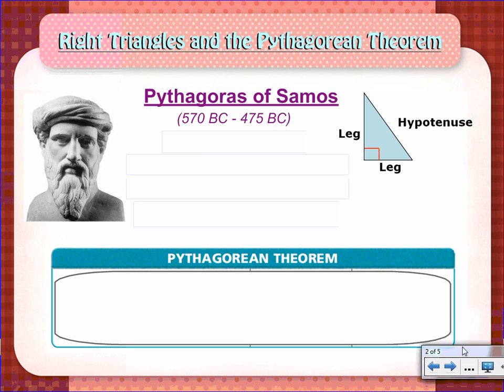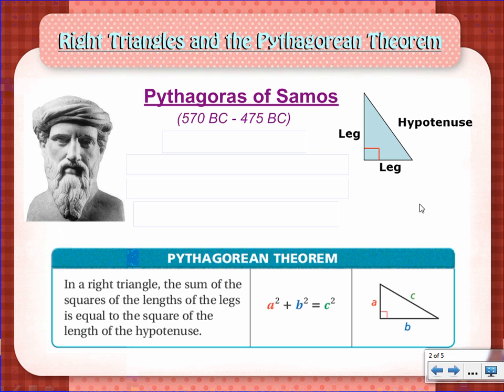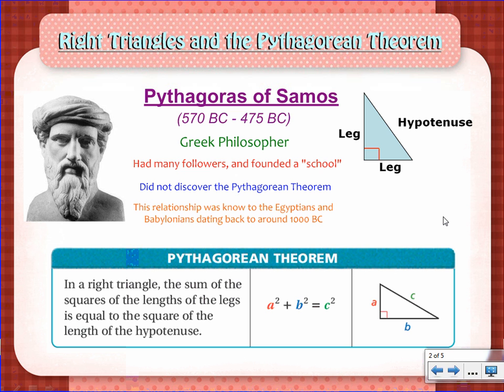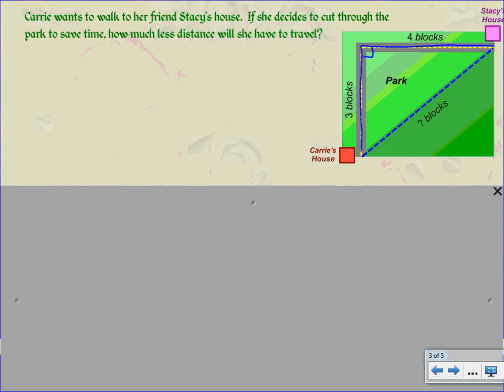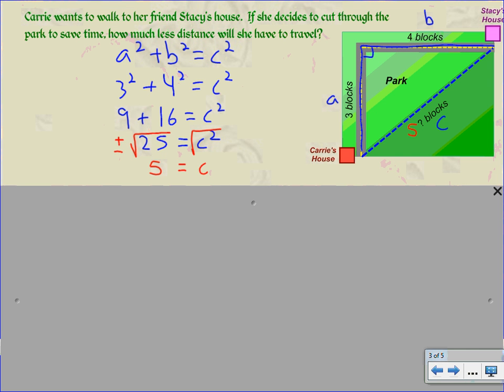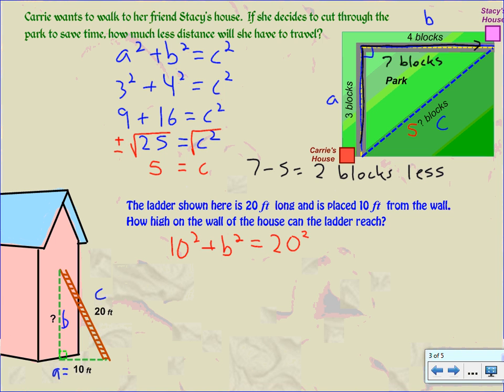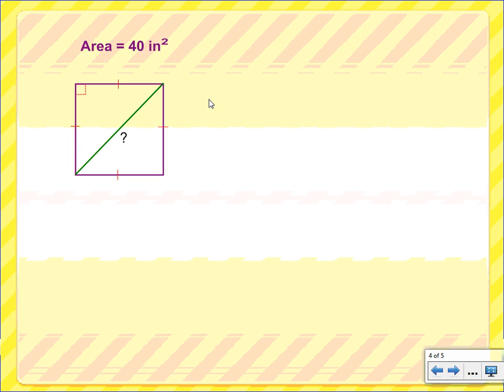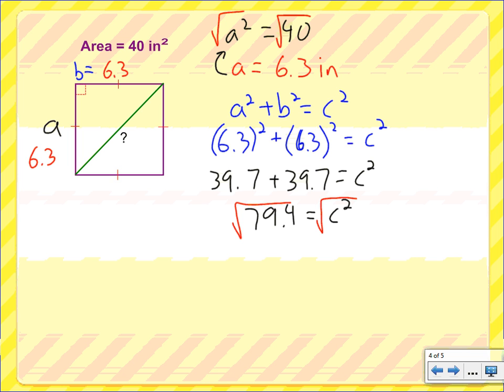Pythagorean Theorem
Here is the lesson on the Pythagorean Theorem.